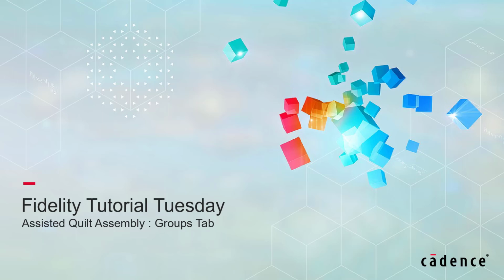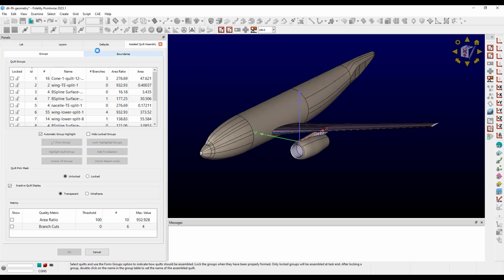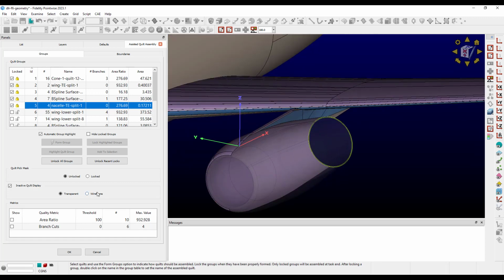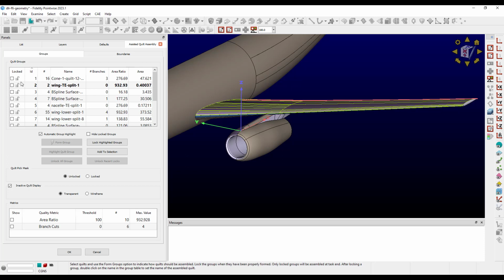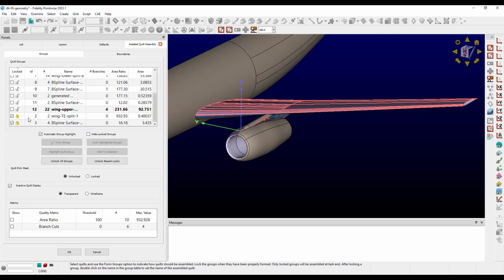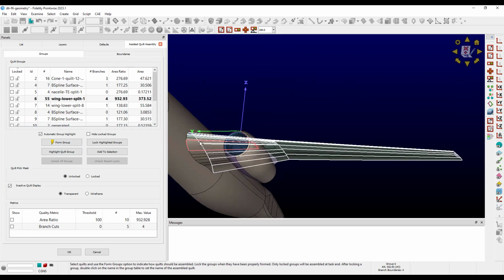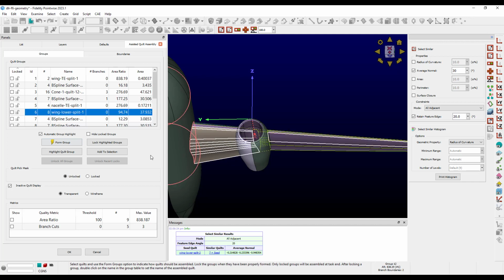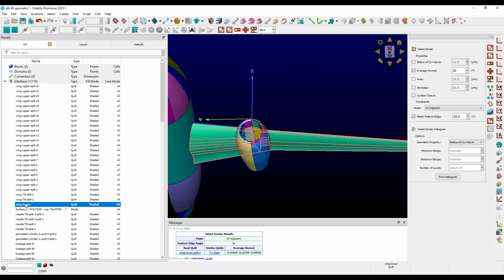Fidelity Pointwise: Assisted Quilt Assembly - Groups Tab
Learn how to quilt your geometry using Groups tab of the new Assisted Quilt Assembly feature. Introduced in Fidelity Pointwise 2023.1, Assisted Quilt Assembly provides a more streamlined quilting experience which allows you to more quickly and efficiently define appropriate meshing regions in preparation to using Automatic Surface Mesh.

You can find additional videos in the series of Fidelity Pointwise v2023.1 new feature introductions